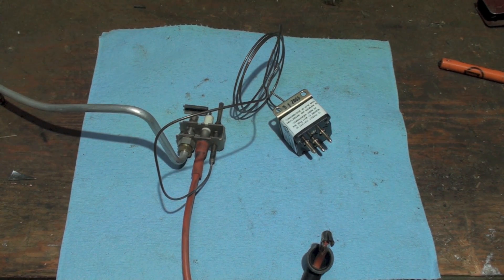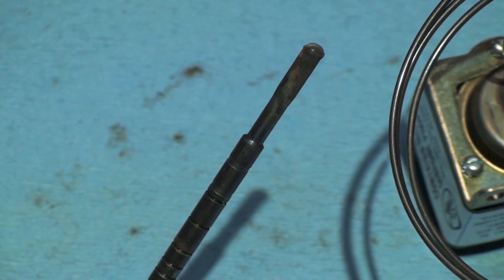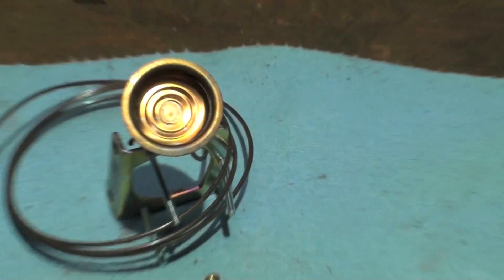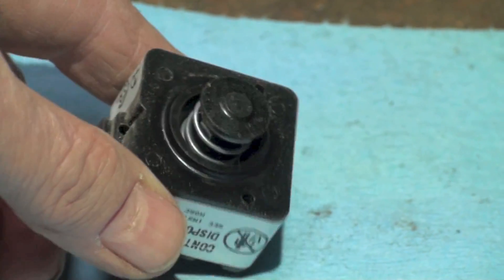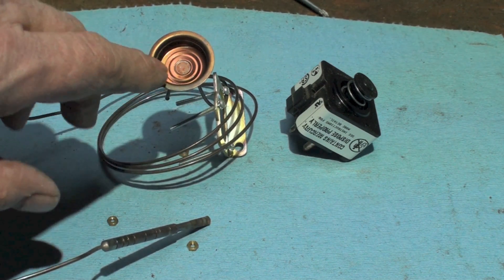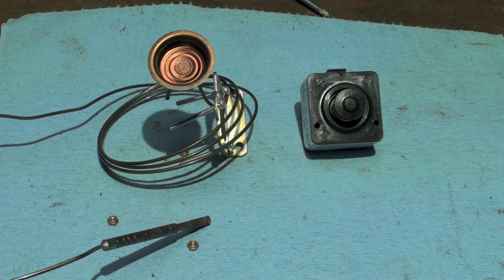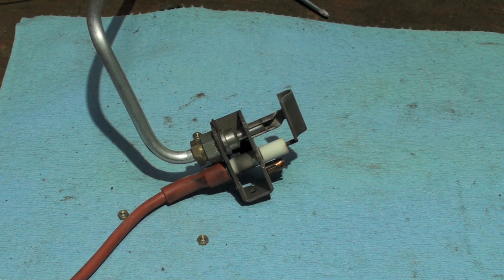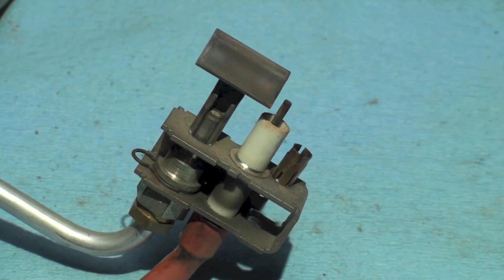The mercury pilot on the gas furnace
This one covers the mercury operated intermittent pilot assembly used in some furnaces of the 1980s.  This video is part of the heating and cooling series of training videos made to accompany my websites to pass on what I have learned in many years of service and repair. If you have suggestions or comments they are welcome.